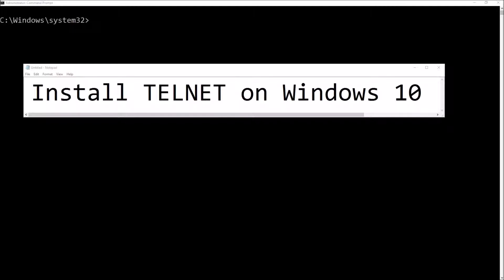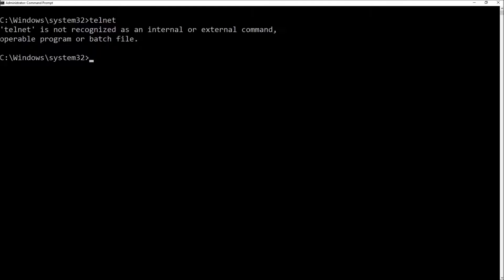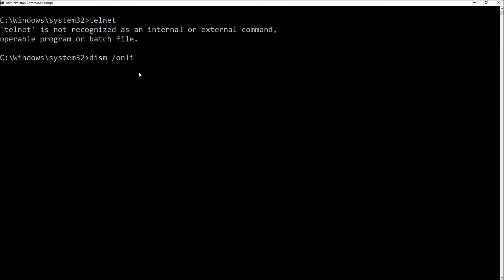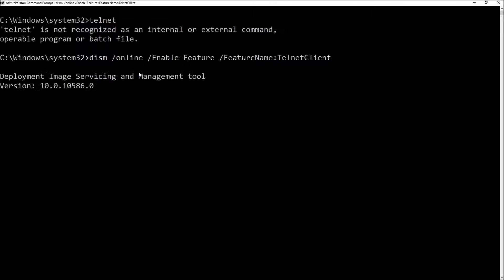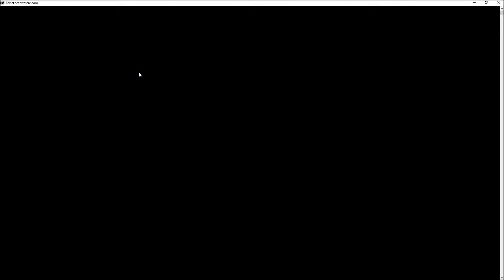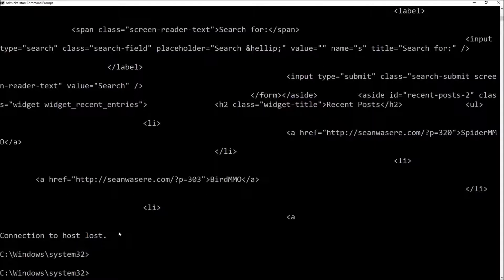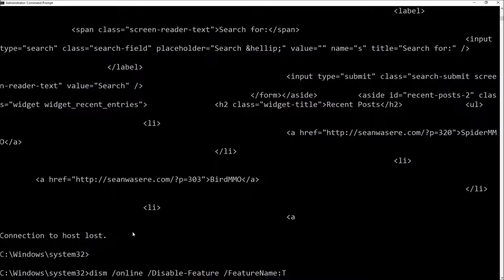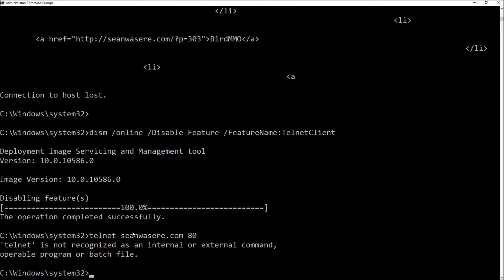Install Telnet on Windows 10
1. Open cmd as an Administrator

2. To install
c:\dism /online /Enable-Feature /FeatureName:TelnetClient

3. To test

4. When connected, type the word 'get' then press enter

5. To uninstall
c:\dism /online /Disable-Feature /FeatureName:TelnetClient